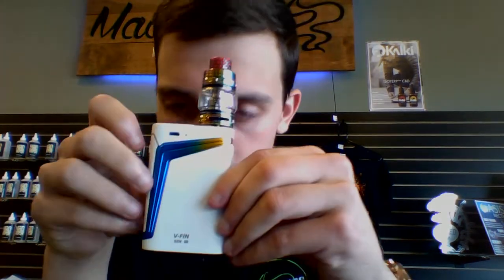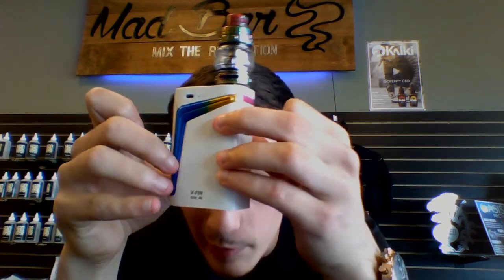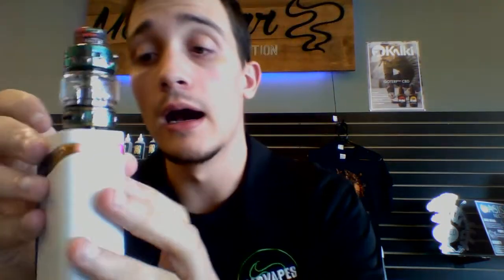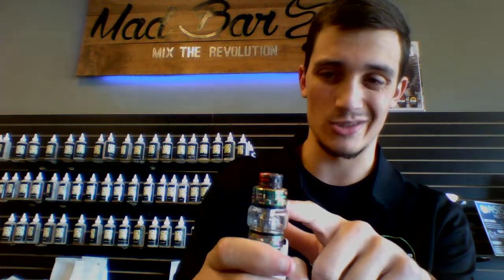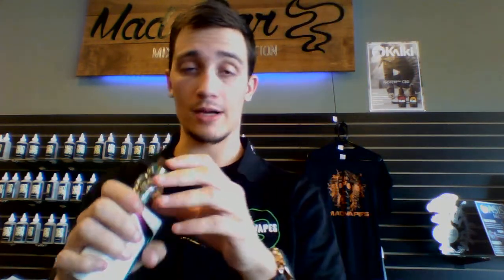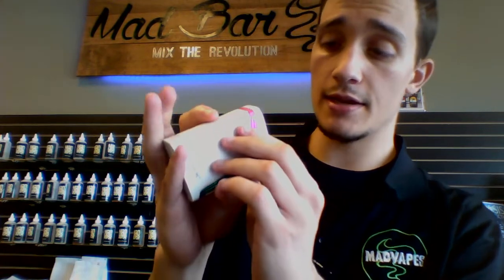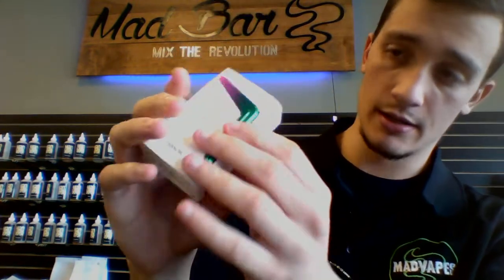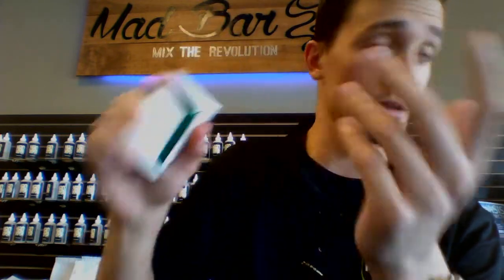The Smok V-Fin!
IN this video we will be talking about the Smok, V-Fin!